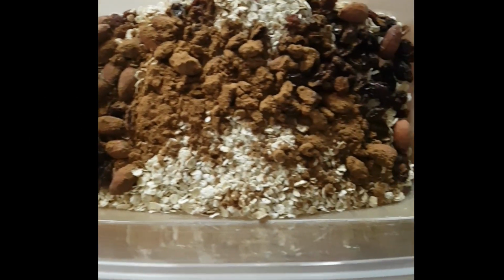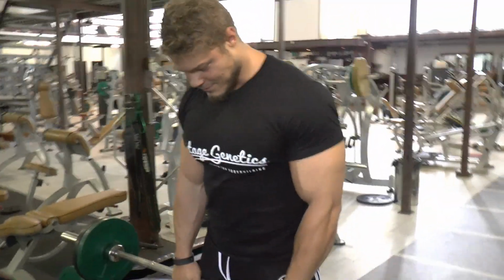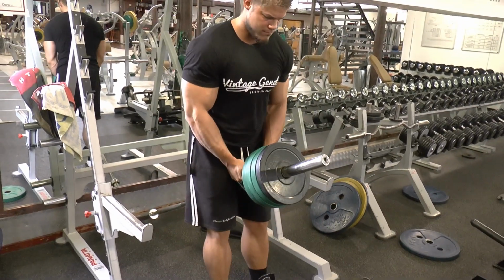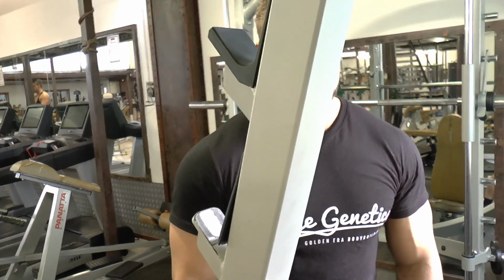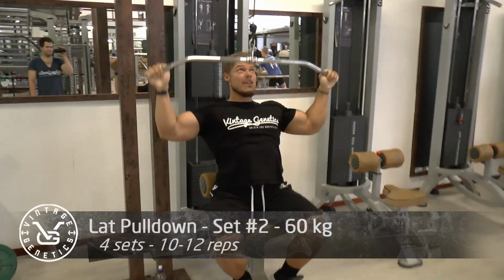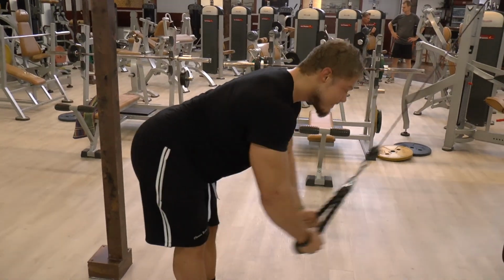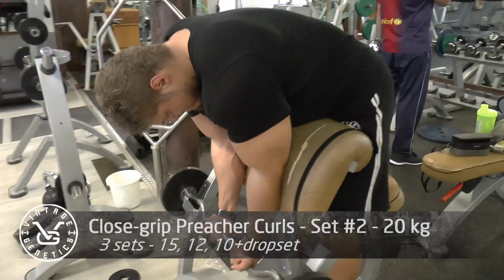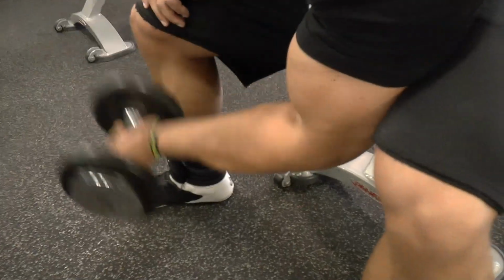Back & Biceps for Thickness - Approach to my Workouts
WORKOUT CLOTHES AND APPAREL

WORKOUT
Bent Over Row
5 sets - 15, 15, 12, 10, 10 reps

T-bar Row
5 sets - 15, 15, 12, 12, 10 reps

Seated Row
4 sets - 15, 15, 12, 10 reps

Lat Pulldown (reverse)
4 sets - 15, 12, 12, 10 reps

Rope Pullover
3 sets - 12-15 reps

Straight Bar Curl
4 sets - 15, 12, 10, 10 reps

Close-grip Preacher Curl
3 sets - 10-12 reps

Concentration Curl
3 sets - 10-12 reps + finisher set

Body and Fashion | Supplementation and Clothing